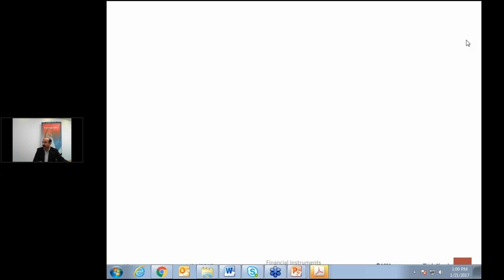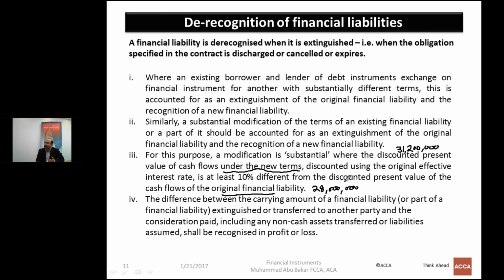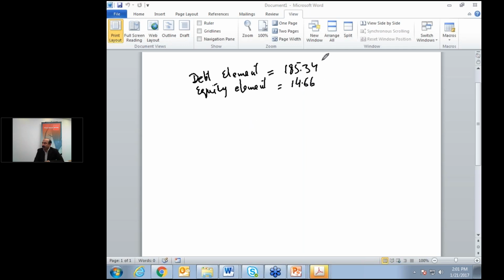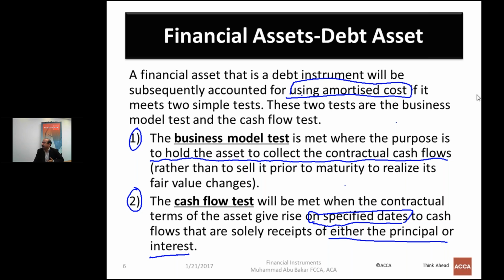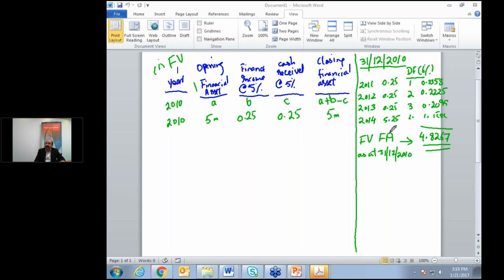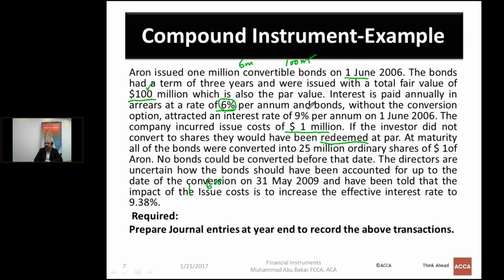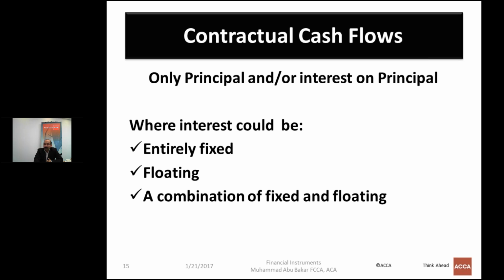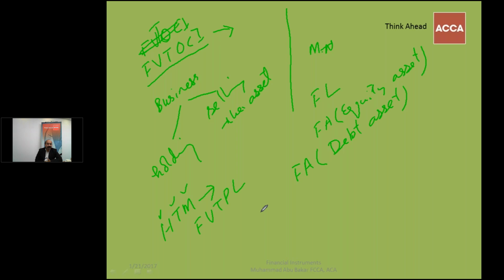IFRS 9 Financial Instruments | Guide to Classification, Measurement & Impairment | Session 2/3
Welcome to our IFRS 9 Financial Instruments series! In this video, we provide an overview of IFRS 9, the accounting standard that governs the classification, measurement, and impairment of financial instruments. This series is designed to help accountants, finance professionals, and students understand the key principles of IFRS 9 and its impact on financial reporting.

What We Cover in This Episode:

✅ Introduction to IFRS 9 and why it replaced IAS 39
✅ Classification and measurement of financial assets & liabilities
✅ Understanding Amortized Cost, Fair Value through OCI, and Fair Value through P&L
✅ Expected Credit Loss (ECL) Model and how it affects financial statements

Whether you're looking to expand your knowledge or stay ahead in the industry, this series is for you!

A47